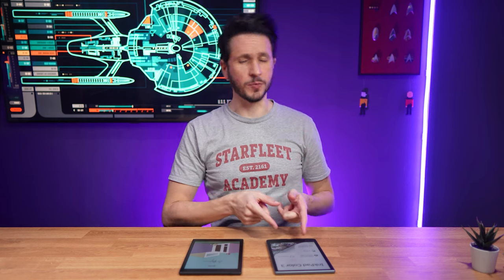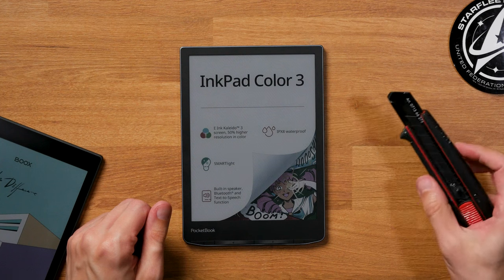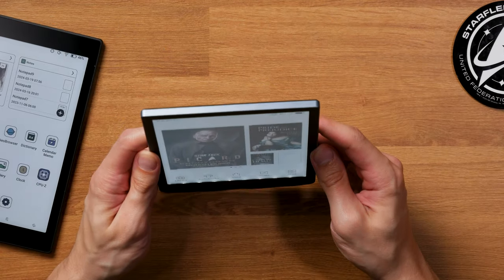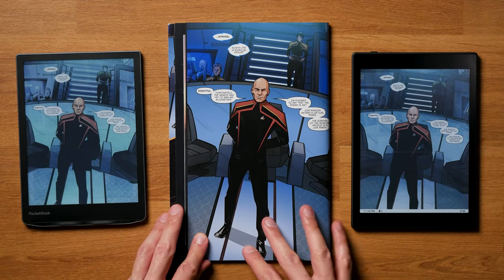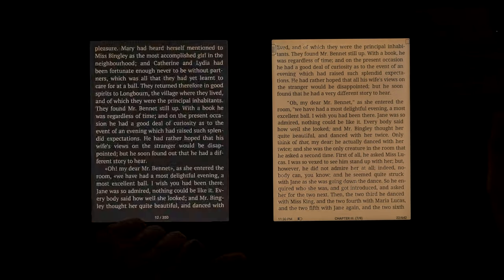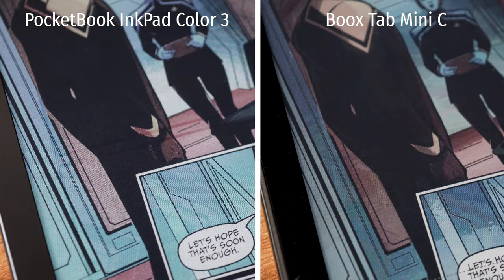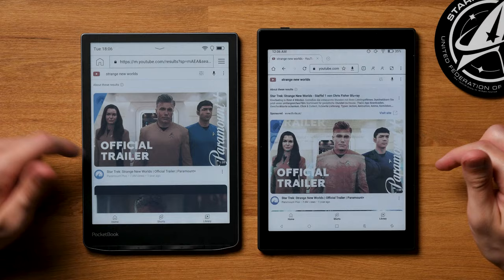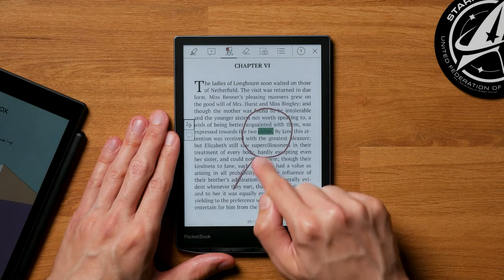Which Is Better? Boox Tab Mini C or Pocketbook InkPad Color 3? COLOR E-INK COMPARISON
Boox Tab Mini C or Pocketbook InkPad Color 3? That’s a question I got asked quite a lot, which isn’t really a big surprise, because here we have two 7.8 inch Color E-Ink tablets with the same E-Ink Kaleido 3 technology.

But that’s actually where the similarities end, because other than that, those two are very different.

Which one is the better choice really depends on your personal needs. The Boox Tab Mini C offers a lot more functionality thanks to Android and the WACOM note taking capabilities. But it’s also not as comfortable to use in terms of handling and it’s software.

So I’d say the Boox Tab Mini C is a right device if you like to tinker a bit and intent to use Android apps, or want to take notes. The PocketBook InkPad Color 3 is more of a traditional ereader, that’s the right choice if you don’t want to make things overly complicated, like the idea of a digital detox without compromising too much and want to pay a little less.